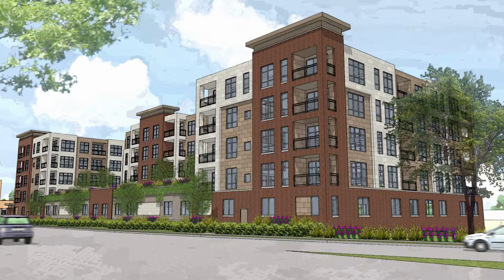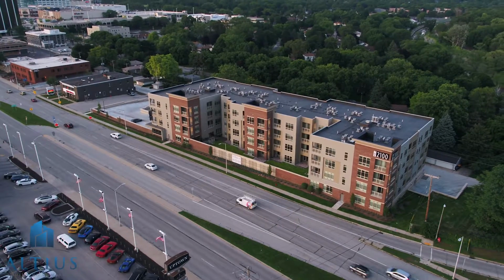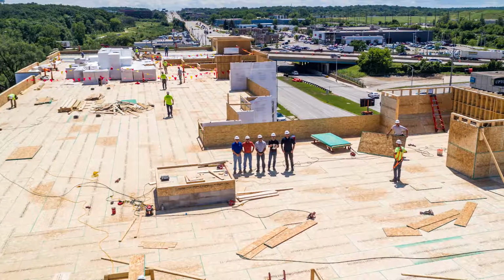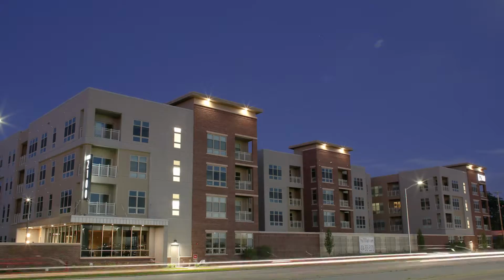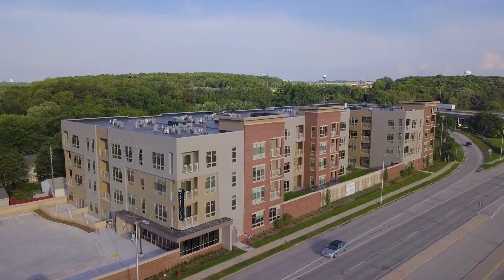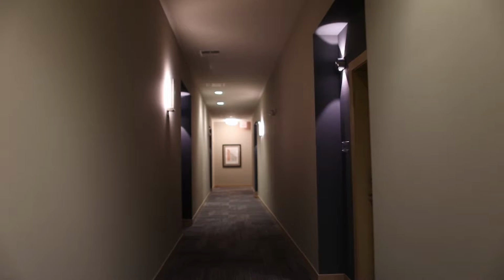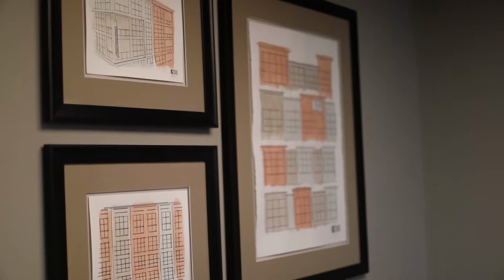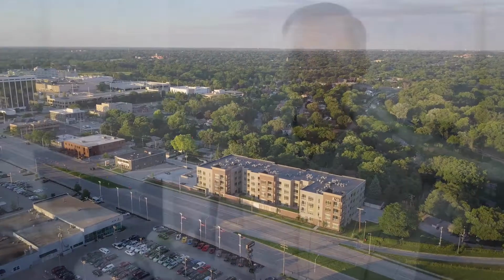Altius Building Company - 2100